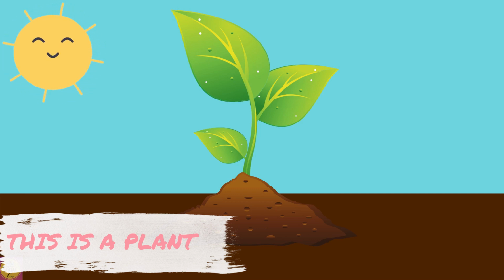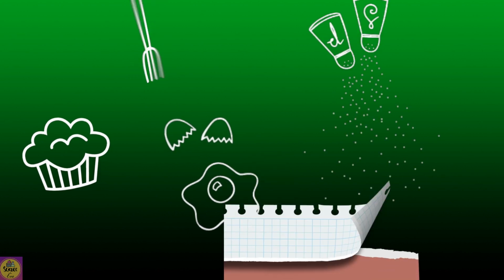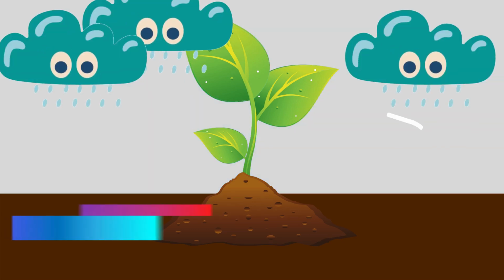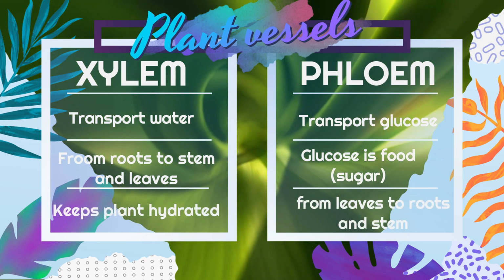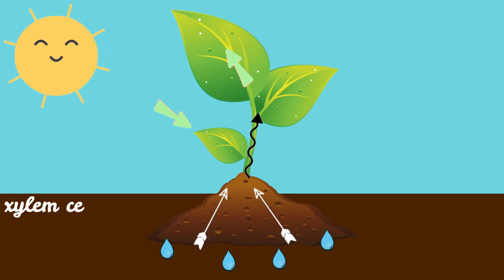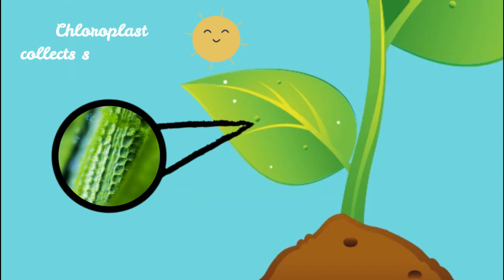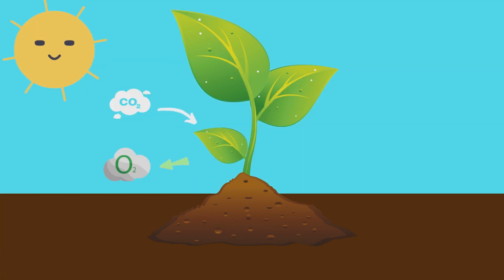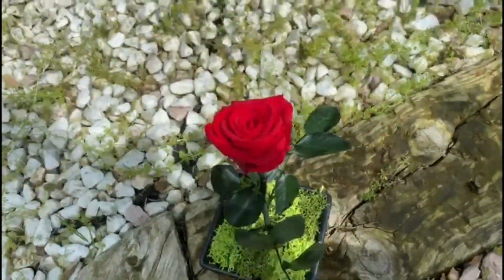PHOTOSYNTHESIS IN A NUTSHELL!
Here's how the magic of photosynthesis works!
Photosynthesis happens during the day, when plants can obtain energy from the sun!
At night, when plants no longer have solar energy, plants do respiration, which is the inverted process!!